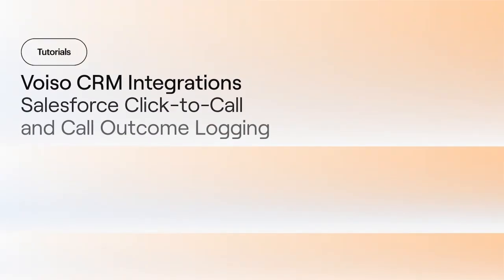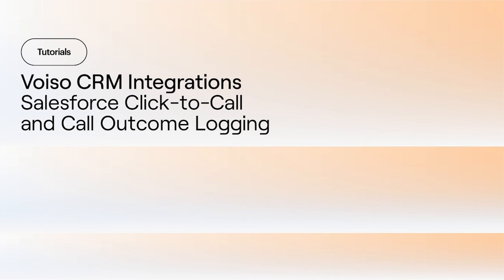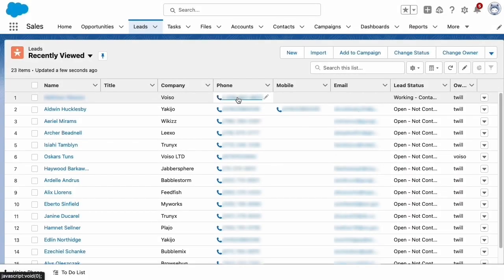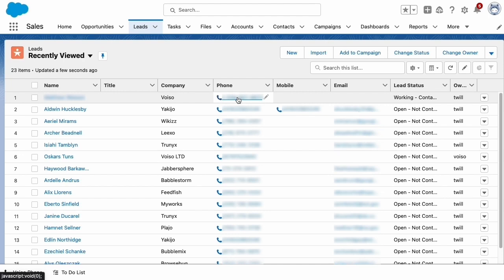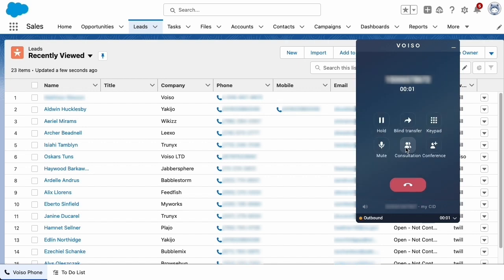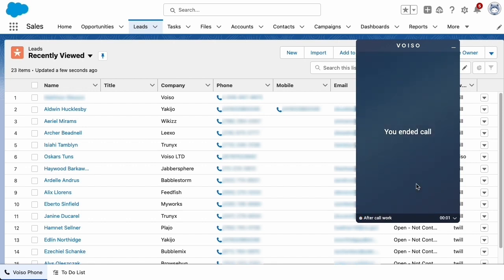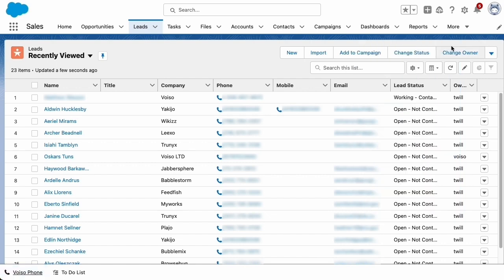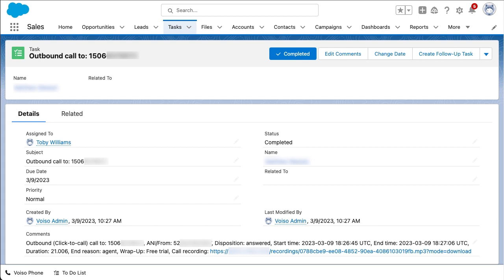Part 5: How to Make Calls Through Salesforce Using Voiso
This video shows how to call your contact using Voiso's click-to-call feature and see call records in Salesforce CRM.

00:00 — Introduction
00:34 — Dialing a Contact
00:59 — Accessing a Call Record

Read our step-by-step guide to integrating Voiso's Sales Dialer into Salesforce CRM

See more details about Salesforce integration in the Voiso Documentation Portal

About Voiso:

Voiso is an AI-first contact center software built to drive your business growth. With Voiso, you can automate call center workflows and get more real customer interactions through a reliable cloud calling and messaging solution.

Voiso has all the essential features of modern CCaaS: omnichannel capabilities, interactive voice response (IVR), automatic call distribution (ACD), call recording, AI predictive dialer, reporting and analytics, integrations with CRM systems, and AI answering machine detection (AI AMD).

Tell us how Voiso Contact Center for Salesforce CRM has made a difference in your business! Share your story in the comments section below.